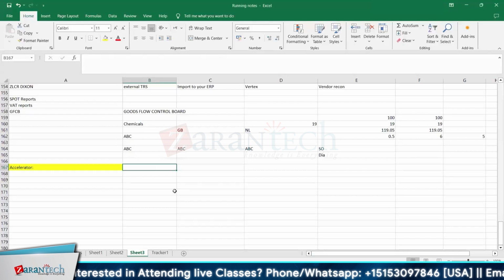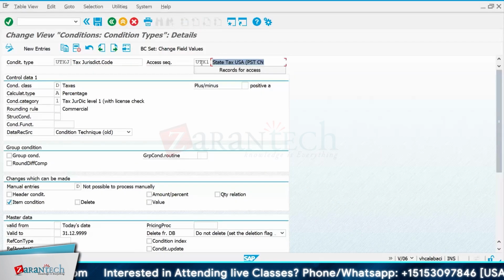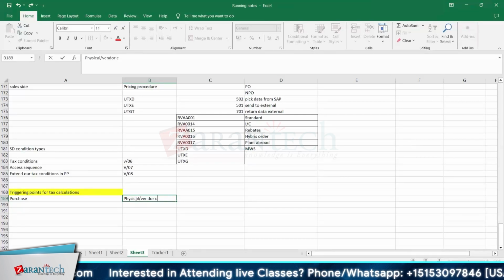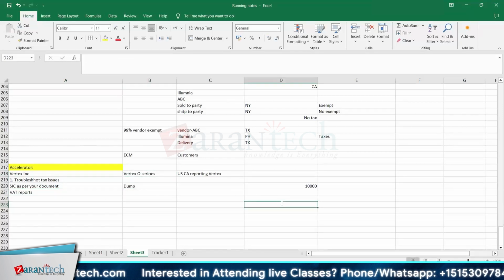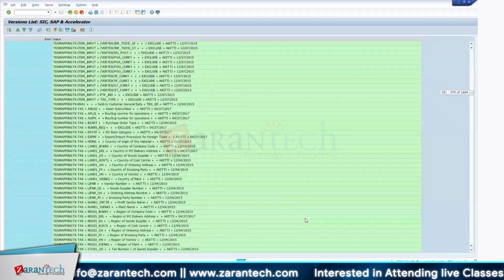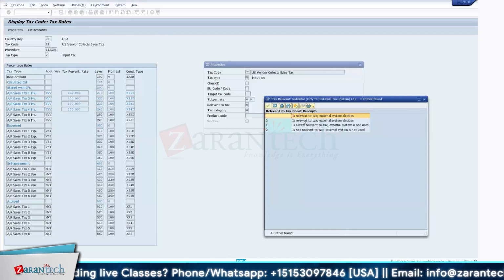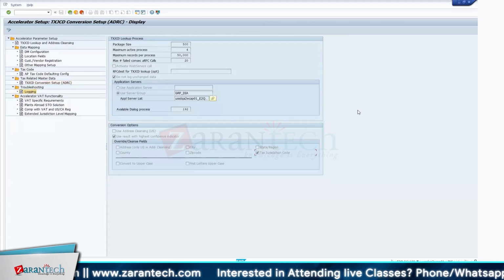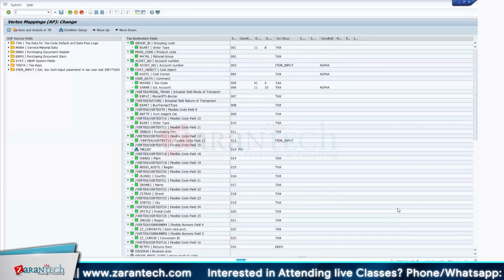SAP FI Integration with Vertex O Series Using Native Features | ZaranTech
In this video on "SAP FI Integration with Vertex O Series Using Native Features", we delve into the seamless integration between SAP Financial Accounting (FI) and Vertex O Series.

✅ What is SAP FI Vertex?
SAP FI Vertex refers to the integration of SAP's Financial Accounting (FI) module with Vertex, a third-party tax automation solution. This integration helps businesses calculate, manage, and report on various types of taxes, such as sales tax, value-added tax (VAT), and use tax, ensuring compliance with complex and dynamic tax regulations globally.

✅ About the SAP FI Vertex Full Course?
The SAP FI Vertex course covers the integration of SAP Financial Accounting (FI) with Vertex O Series, a leading tax automation tool. Learn to configure and implement seamless data exchange, manage tax scenarios, and generate reports. This course provides hands-on training for optimizing tax processes, ensuring compliance, and maintaining the integration.

✅ Benefits of this, SAP FI Vertex Full Course
👉  Understand SAP FI and Vertex Integration: Learn the key benefits and integration points between SAP FI and Vertex O Series.
👉  Configure SAP FI for Vertex: Set up master data and tax configurations for integration.
👉  Set Up Vertex O Series: Install and configure Vertex O Series components and environment.
👉  Manage Integration: Map data, configure interfaces, and test the integration.
👉  Handle Tax Scenarios: Configure standard, custom, and exception tax scenarios.
👉  Generate Reports: Create and integrate tax reports in SAP FI and Vertex.
👉  Maintain the Integration: Monitor, troubleshoot, and apply best practices.
👉  Explore Advanced Topics: Learn advanced tax configurations, system upgrades, and module integrations.

✅ Features of SAP FI Vertex Full Course
👉 Course Duration - 16Hrs
👉 Assessments
👉 Lab Documents
👉 E-Books
👉 Certification Guides
👉 Configuration Docs
👉 Cheat Sheet